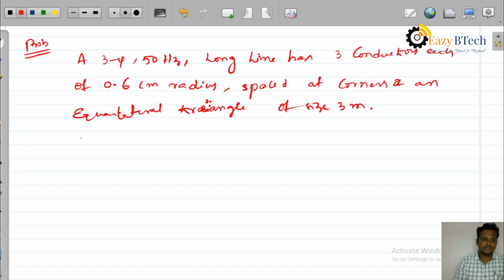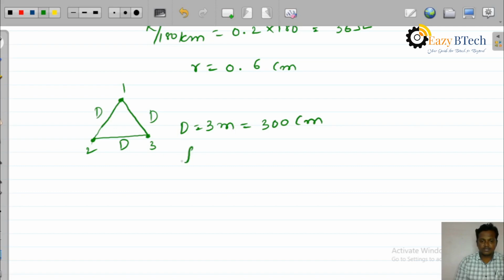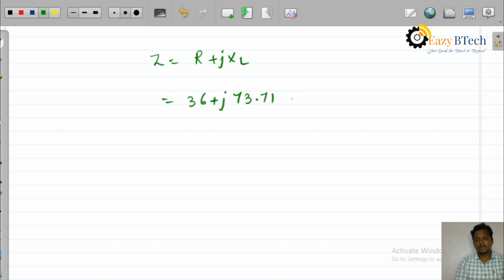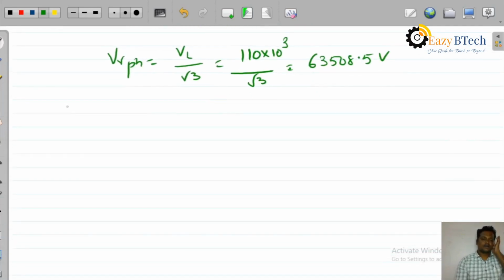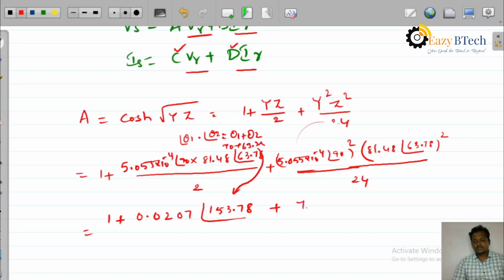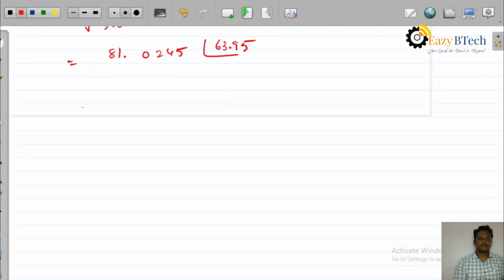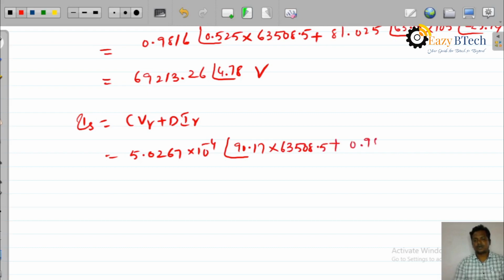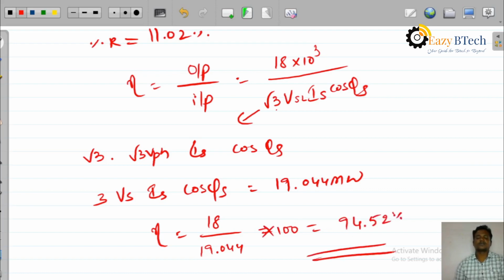Long Transmission lines || Problem on Long Transmission Line || Lecture 33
Problem on Long Transmission Line